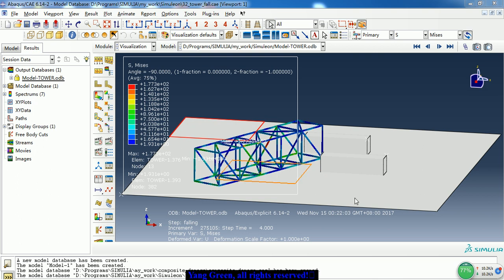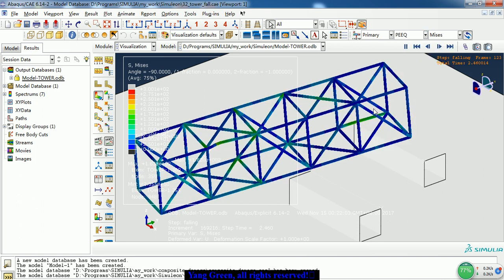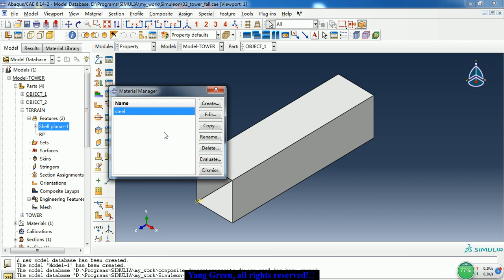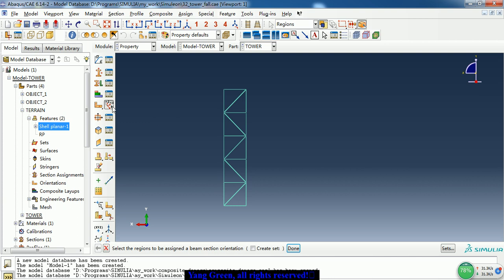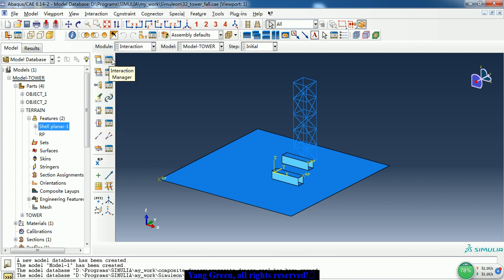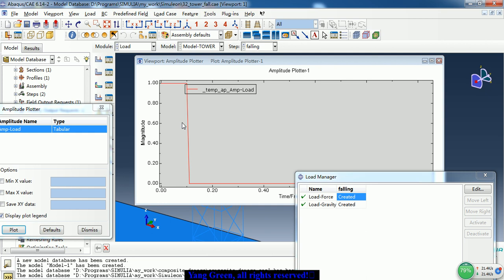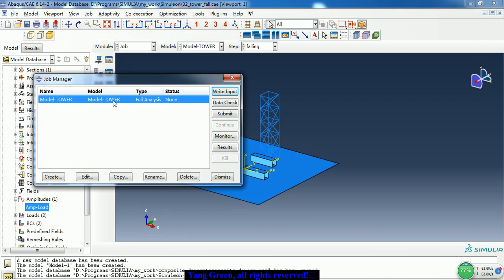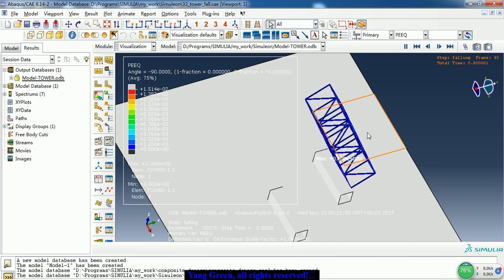ABAQUS step-by-step- tower falling